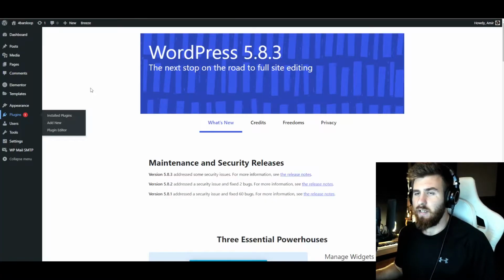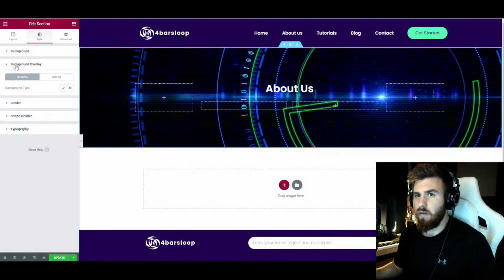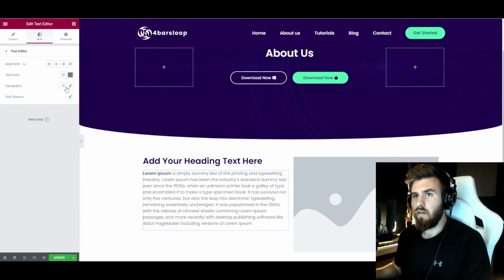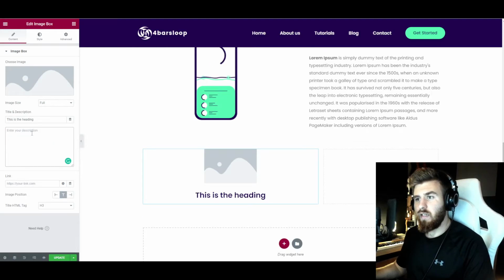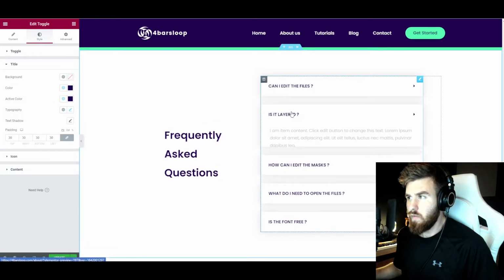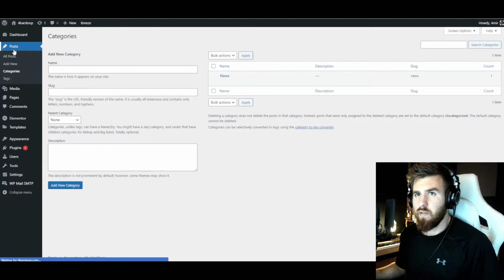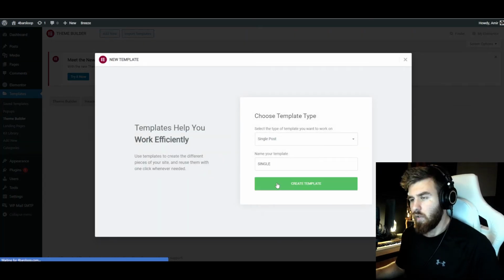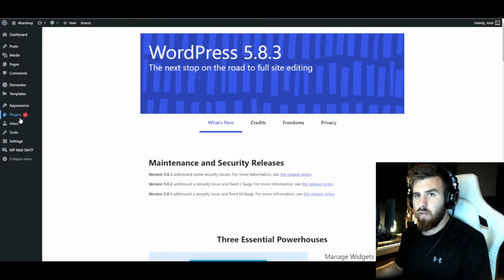How To Build A Wordpress Website From Scratch Part 3 👨‍🚀 (Cloudways + Elementor ) (2022)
In this video, I'll be going over everything you need to know about setting up a website from scratch - how to pick a platform & domain & design and finally, what to do with it once you have it.

[🚀TABLE OF CONTECT🚀]:

0:00 Intro
0:30 Installing The Duplicate Plugin
2:20 Creating The 2nd Header
4:00 Creating The 2nd Footer
5:00 Creating The Fundamental Page (About Us)
10:00 How To Get Lottie Files + Making The Page
16:10 How To Get Icons + Making The Page
24:30 Menu Editing
25:00 Contact Us Page
26:53 Creating 404 Page
28:27 Creating Fake Posts For Blog
30:25 Creating Blog Page
34:12 Creating The Blog Template
41:45 Summing All Up.

[🚀BACKGROUND MUSIC🚀]:

Ibrahim - Encounter With a Mech Patrol Unit
Ibrahim - A World at Peace
Ibrahim - Tinkering

[🚀WANT TO BUILD A WEBSITE?🚀]

[🚀WANNA TALK?🚀]

[🚀BRIEF🚀]:

I'm Amir Pleban, a Musician / Web Developer. I make videos about Design, Production, Video and more.

Smile.